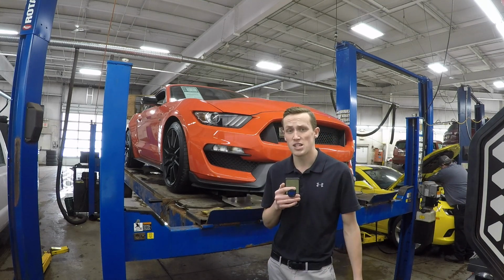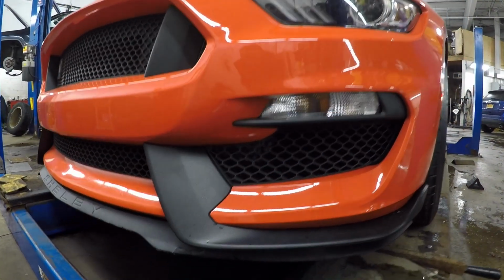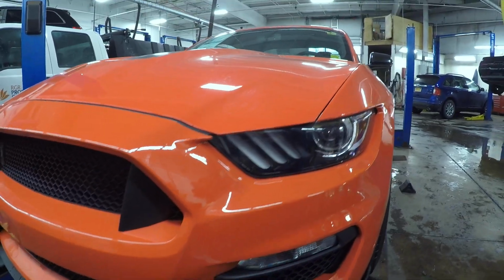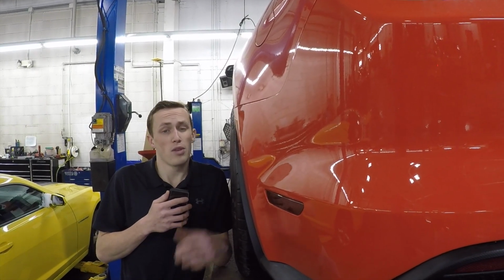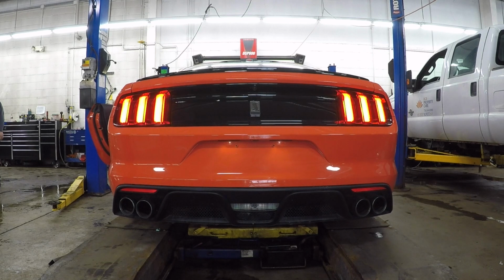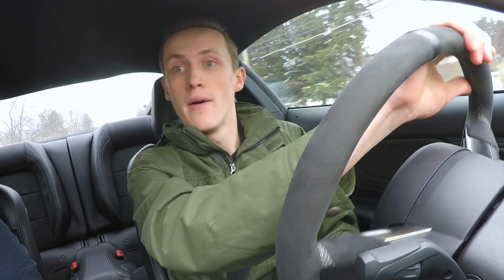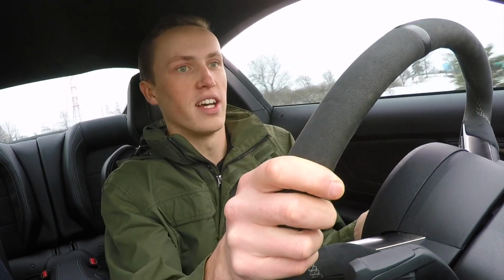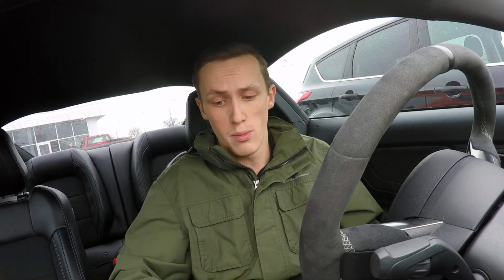Driving the Cheapest Shelby GT350 in the United States! Why It's Okay to Buy a Car With an Accident.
Last year Austin drove a Shelby GT350 on road and track in Monticello, NY and at Monticello Motor Club, and now he once again finds himself in what might be the best American sports car currently on sale in the United States.
This particular GT350 is also the cheapest Shelby on sale in the US. Why? Well, it has an accident listed on the CarFax. Austin explains why it’s okay to buy a vehicle with a reported accident, and what he thinks happened to this car.

Austin was contacted by a viewer in Indiana who is looking to purchase this vehicle, and asked him to take a look and see if it’s worth it! The car happened to be right around the corner from Austin’s house so he couldn’t say ‘no’. Watch as Austin diagnoses the car, gives an exhaust clip, and takes it for a shakedown test-drive.

Follow Austin on Instagram @austin_racks_on_racks for more great automotive content like this.